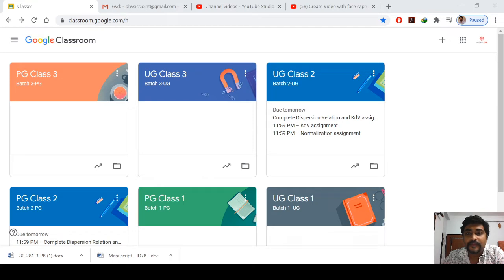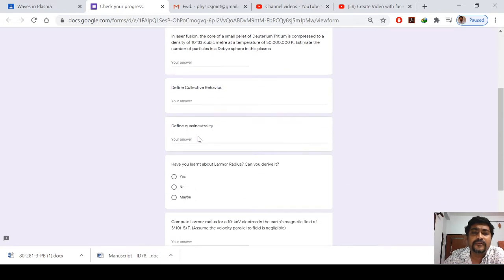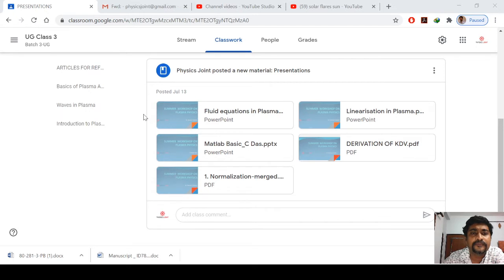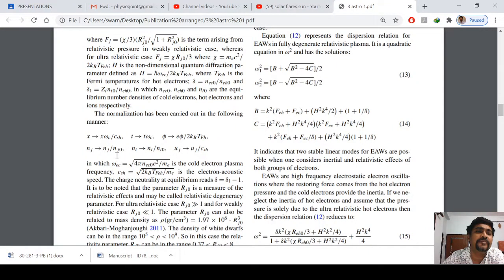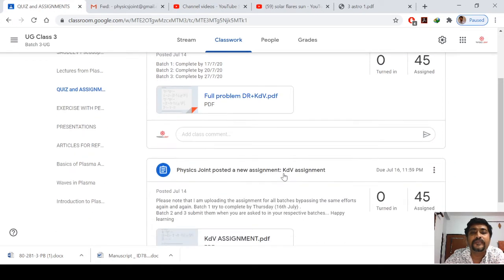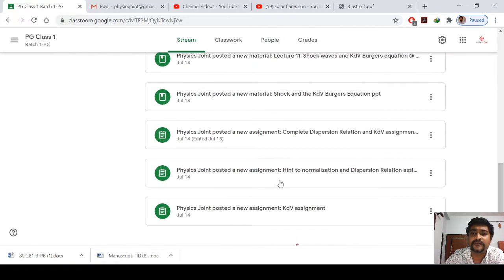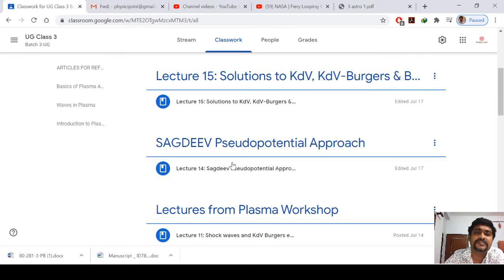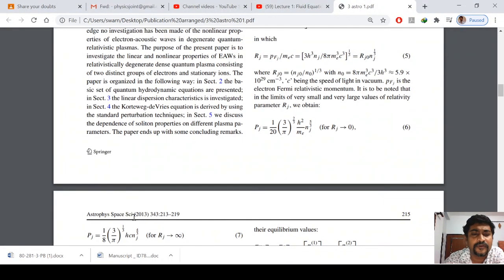Lecture 18 Orientation Lecture for Batch 3 participants @ Plasma Physics Workshop